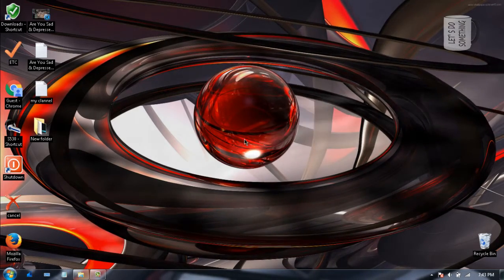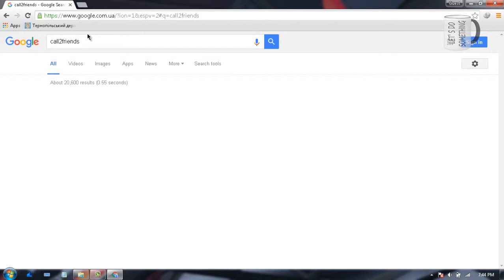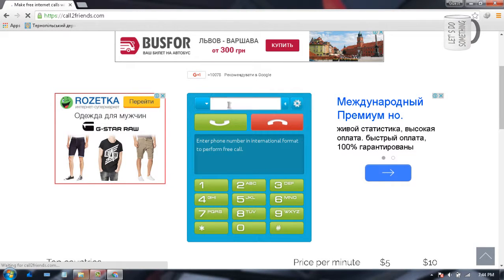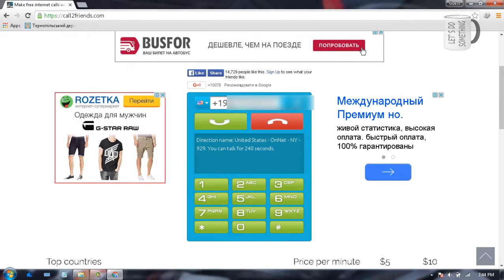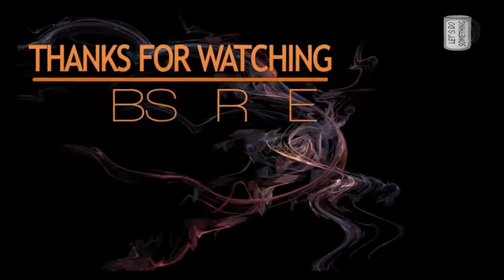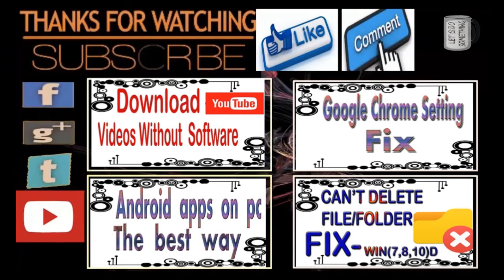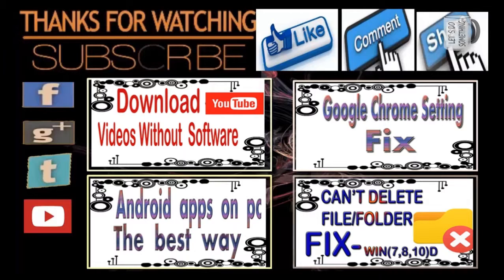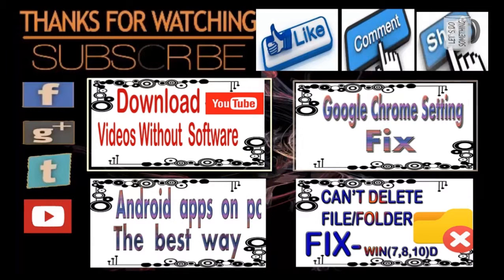Voip - 100% free call || make free phone call from pc || LET'S DO SOMETHING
in this video we are going to talk about how Make Free Internet Call how to make calls from PC to Mobile working tricks forever all over the world.
so let get start, first open your browser.and write. call2friend. . Select this site., Now here you can see, you don't have to log in ,or register in  this site.  Write here the number where you want to call, in international format .and
just click on green button... You see it's ringing We have done. if you want more site like this, you can ask, in comment section below ..voip provider. software FreeCall. With FreeCall you can call your friends for free from your PC.
* With FreeCall you can call your friends for free from your PC. And if your friends also have FreeCall, you can talk PC-to-PC for free for as long as you want.
This video 100% working, You can try it.

lets do something

This channel is aims to teach Basic computer and Internet concepts to english,  speaking people around the world.We will cover topics that are not generally taught in any class and by watching our videos you can learn how to use the Internet better. The Internet is one of mankind's best invention and we hope that you can learn how to use it better by watching our videos